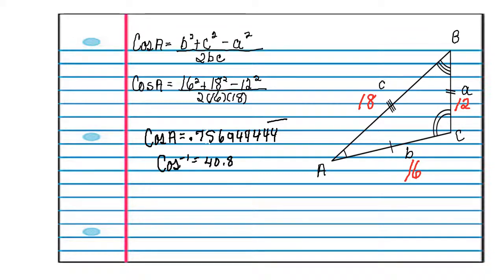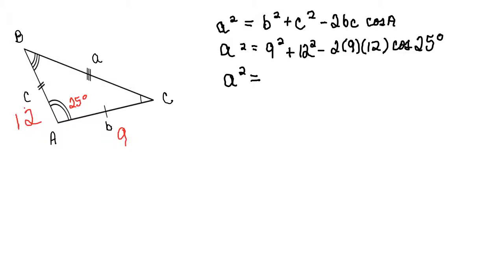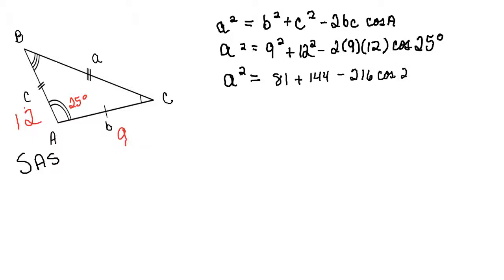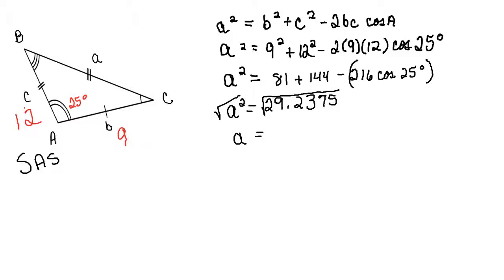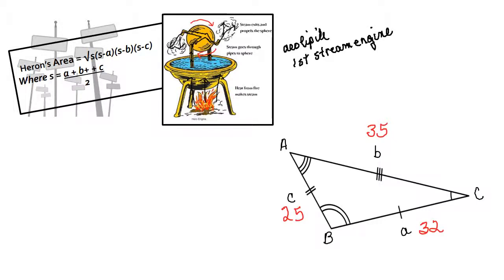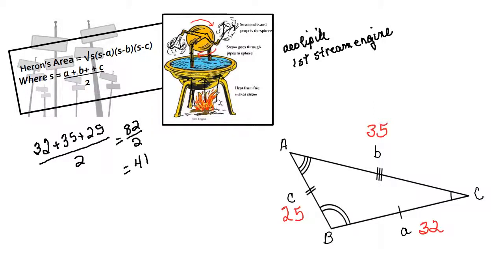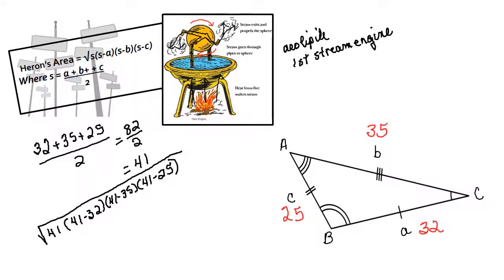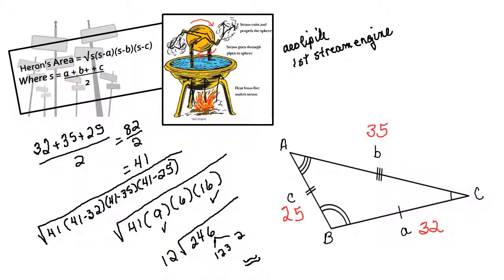Law of Cosines